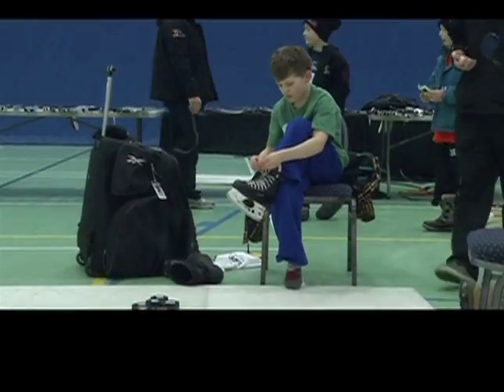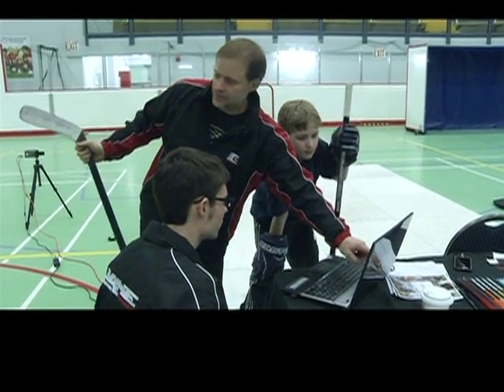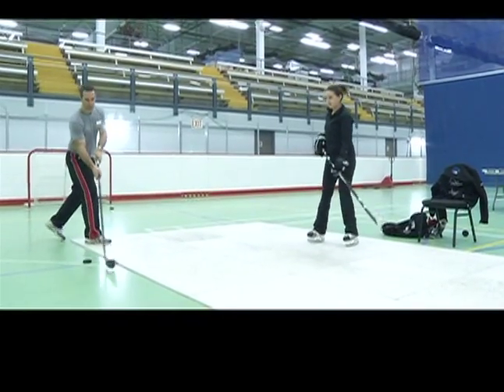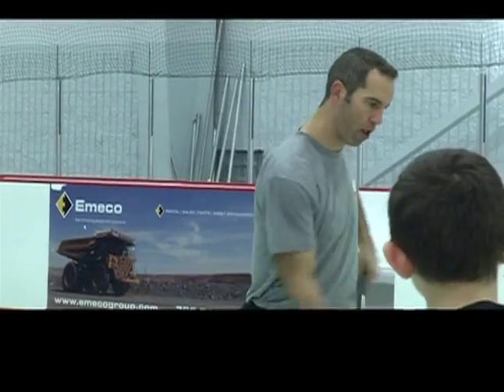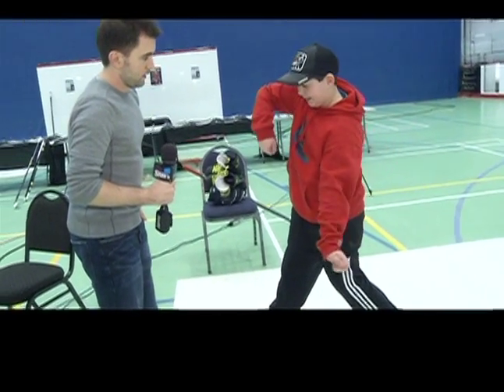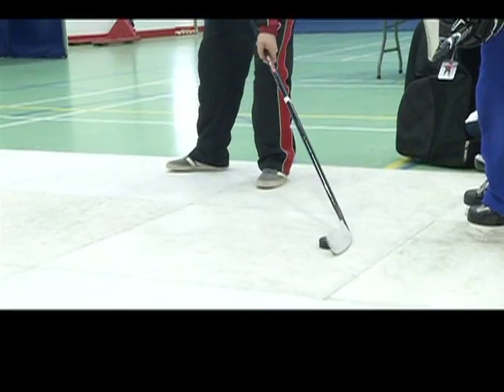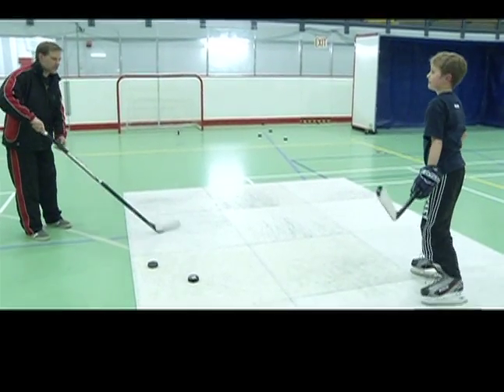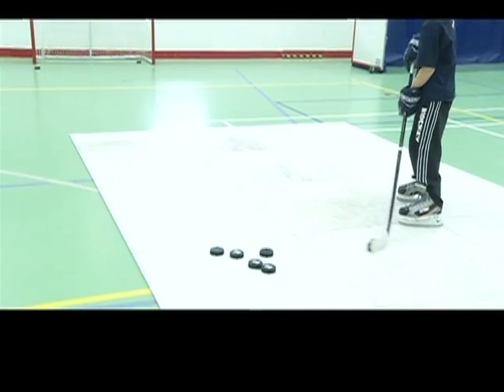BASE Hockey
Former NHLers teach children proper shooting techniques while promoting their stick company